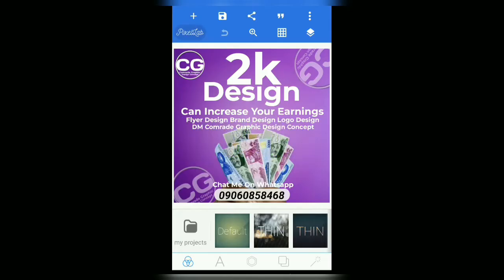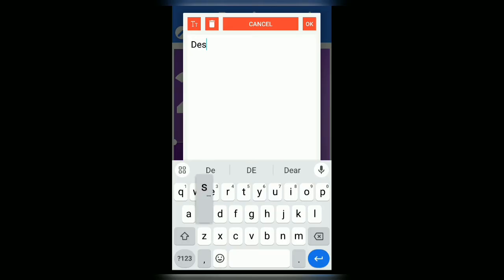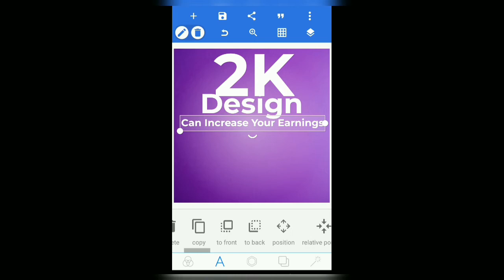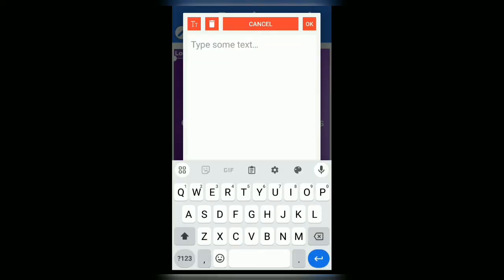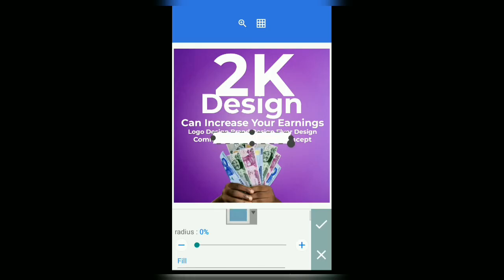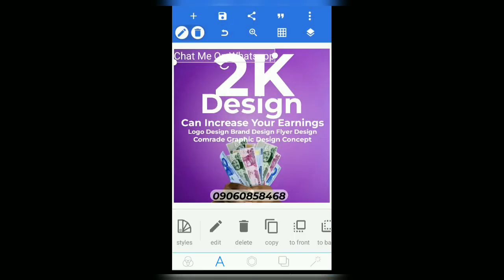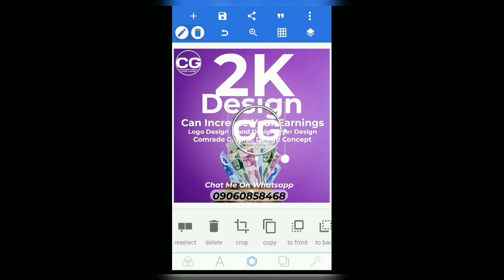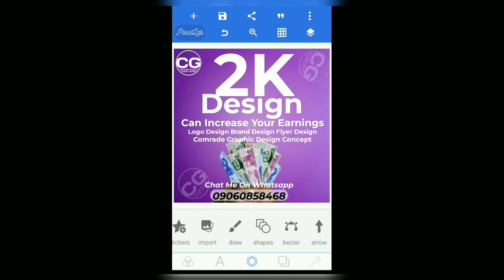Design Flyer With Pixellab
I Teach Tech tricks | Ai Latest Update| Graphic design Tutorials | Creative Idea and online making money strategie